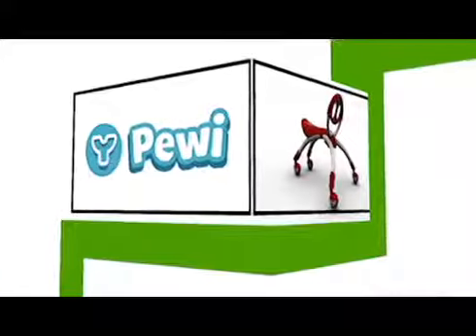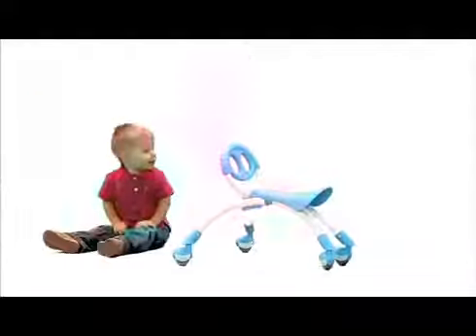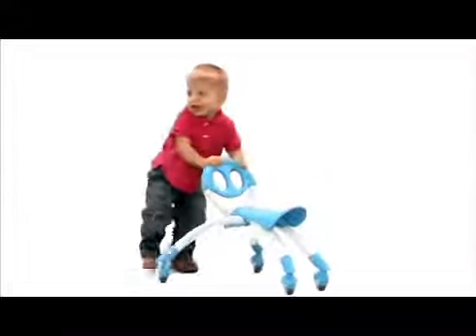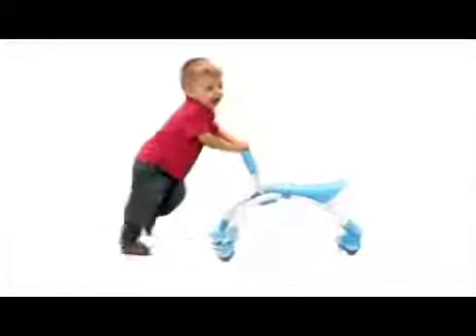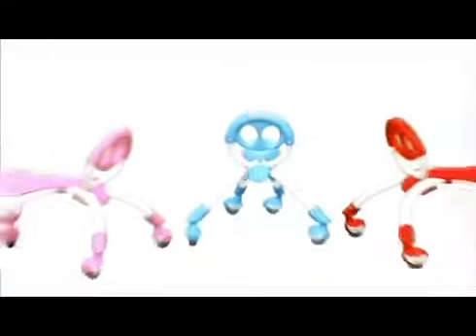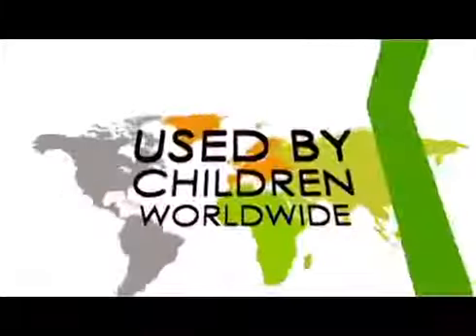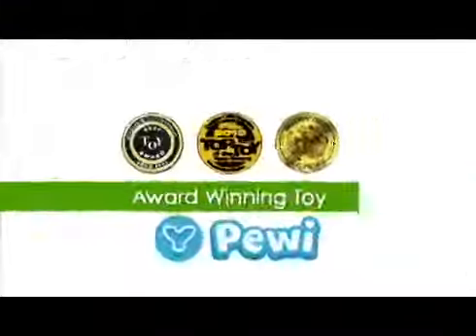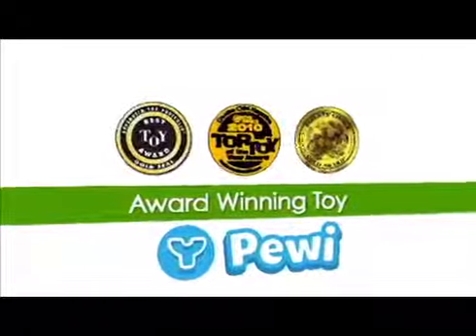The Yvolution Y Pewi Baby Walker and Ride on